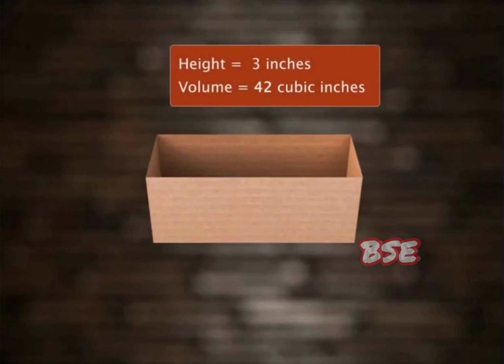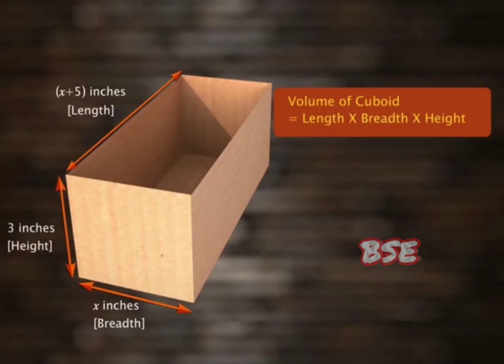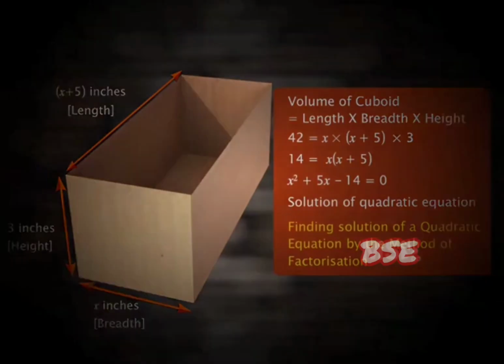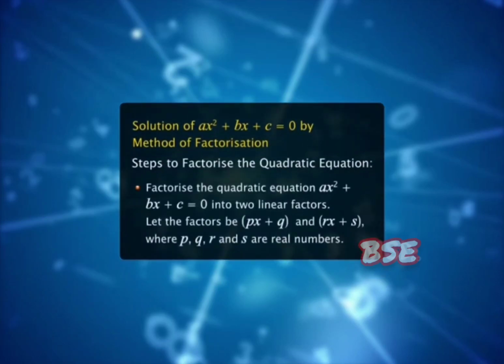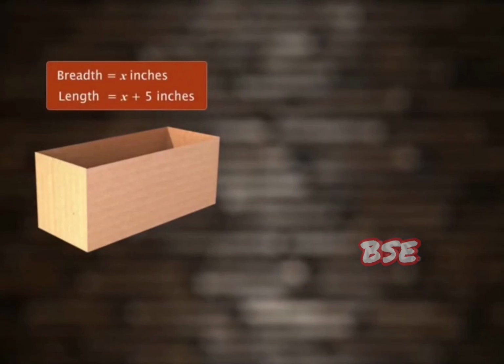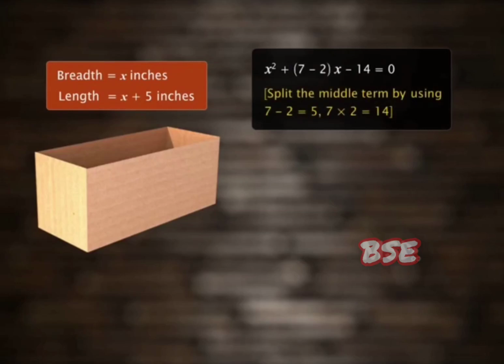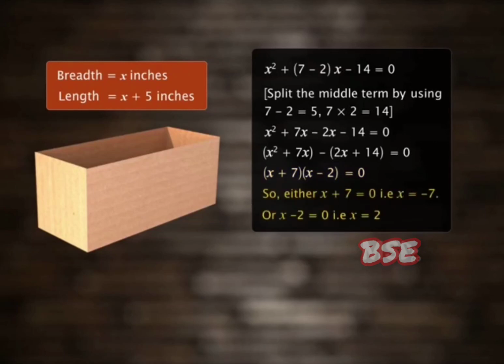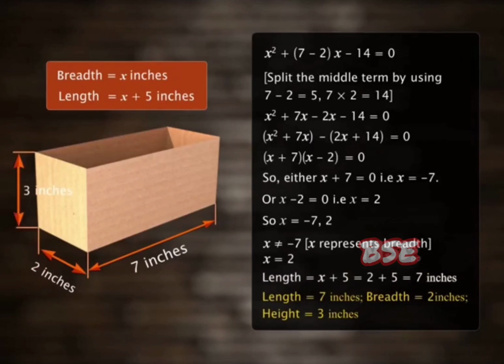Quadratic equation solving by factorisation method.